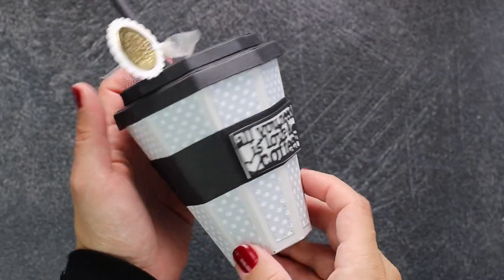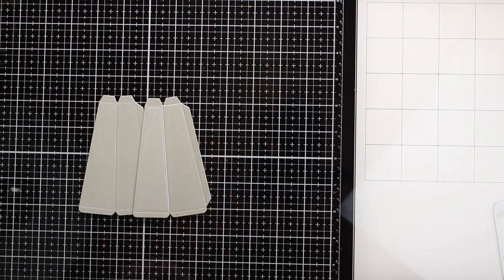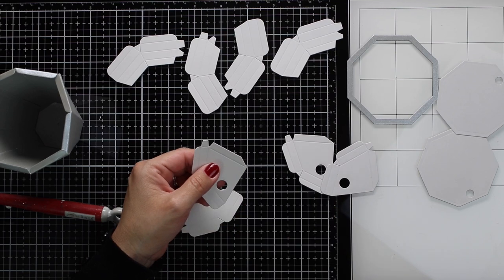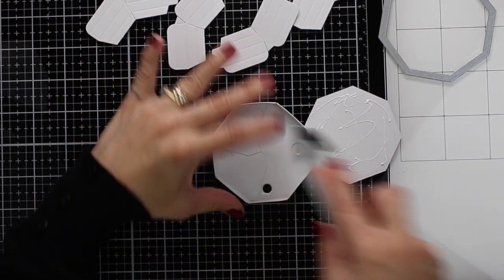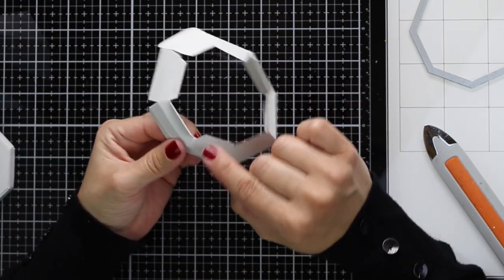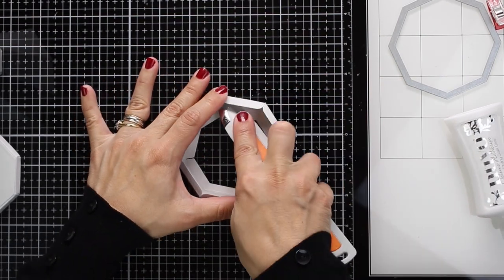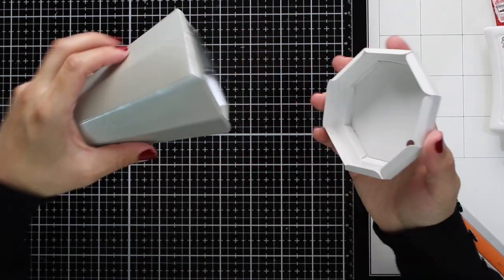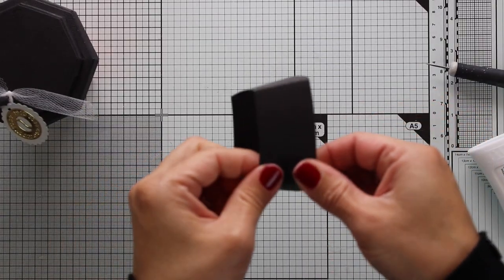COFFEE CUP GIFT BOX Tonic Studios Designer's Choice 11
• Designer's Choice 11 - Special Blend Die Set  ONLY £19/$19